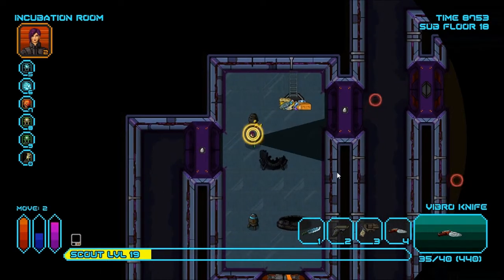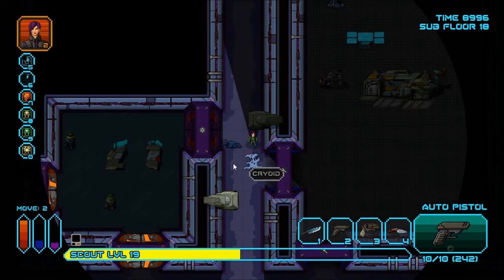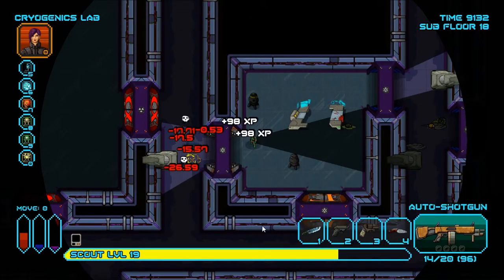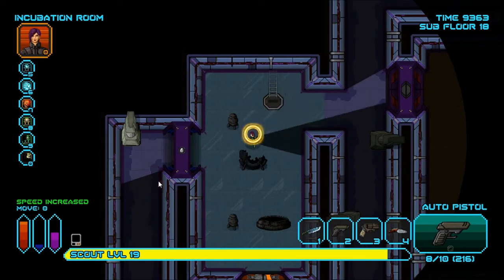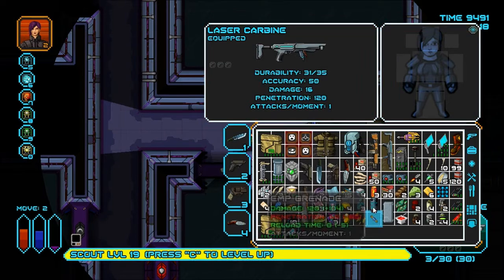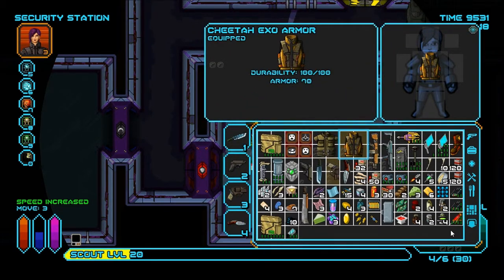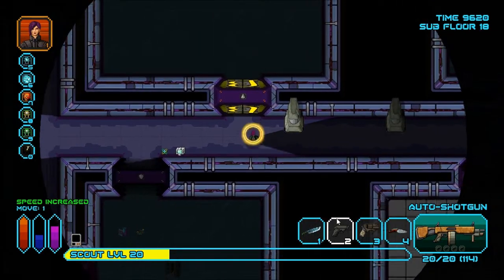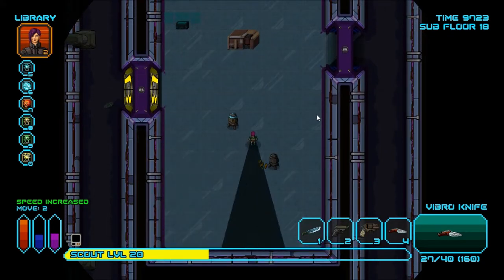Let's Play The Pit Gold: Scout (Normal) Part 11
Scout (Normal) 11

First Morrigi Heavy Drone encounter. Cheetah exo armor, the best armor for a scout! This armor + accelerator boots + energy drinks = the Flash! Also found a Coding Avatar.